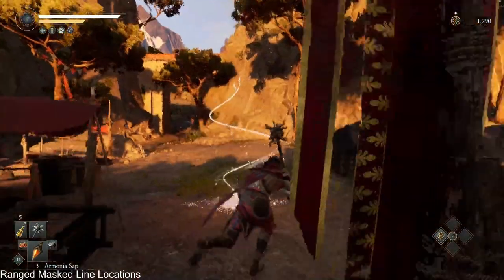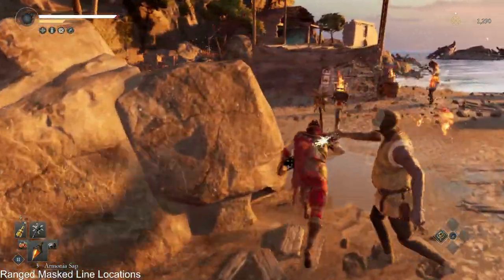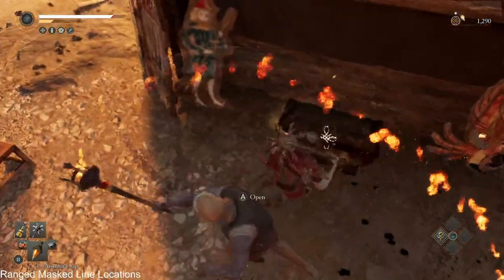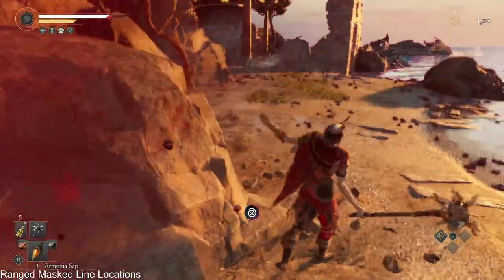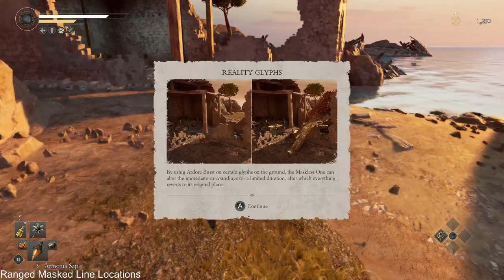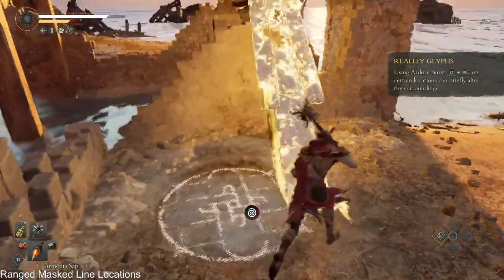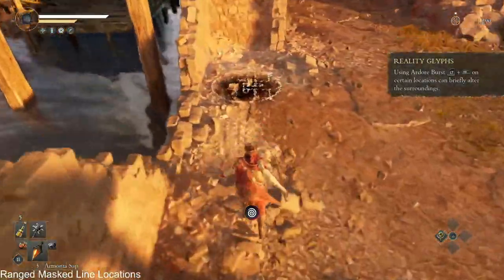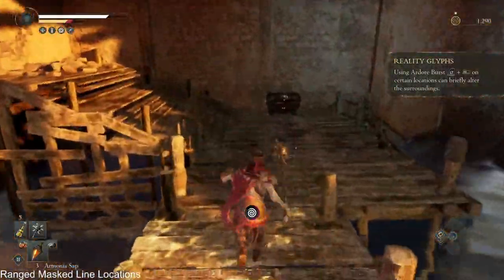video response, follow-up to ranged Maskless - Golden Dart and Coastal Harpoon Location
Had to resize horrifically for Discord. Even this isn't good quality, butt posting it here anyway as a follow-up in case I need to re-link it in the next month.